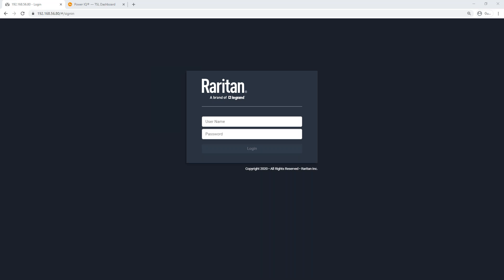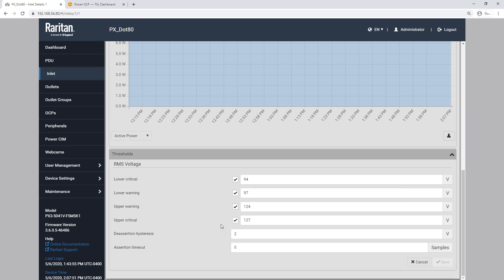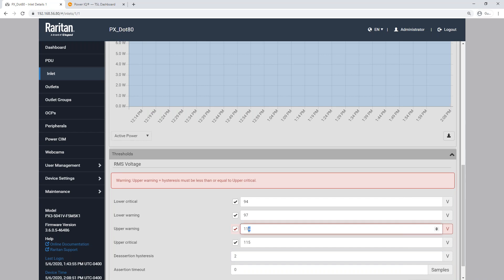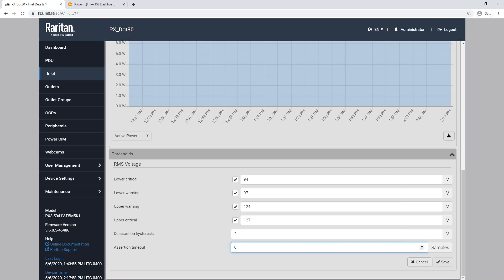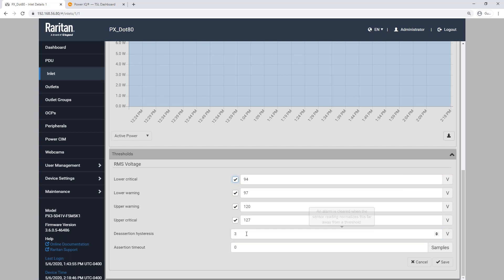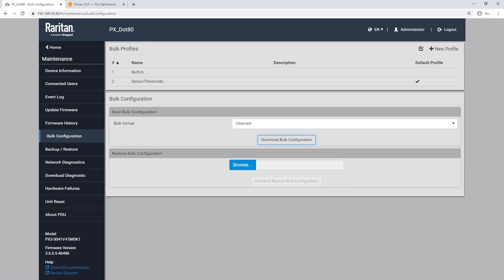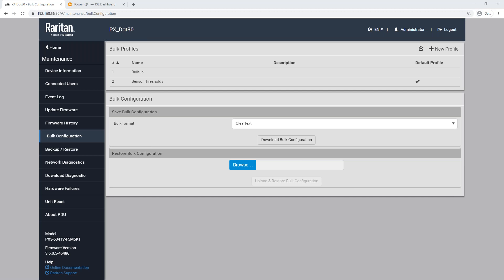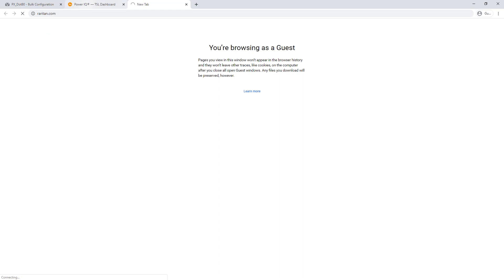Raritan PowerTips LIVE! #3: How to Safely Trigger and Test the Alerting System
Session 3: How to Safely Trigger and Test the Alerting System

While onsite staff might be unavailable to observe any on-premise issues, it is even more important to be assured that the alerting system you've set up works as intended. You can safely test the alerting setup without causing a real event.